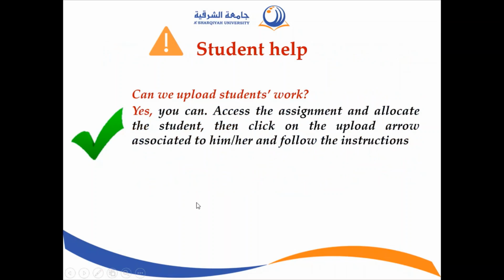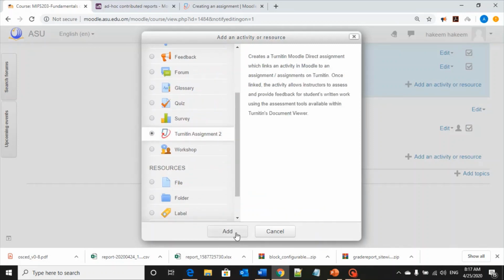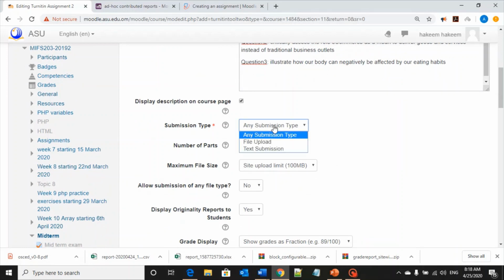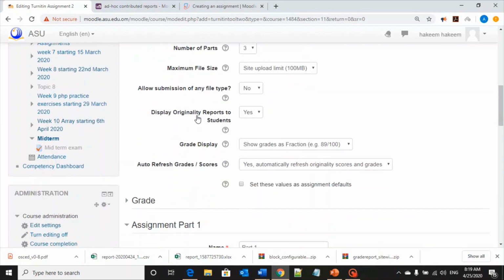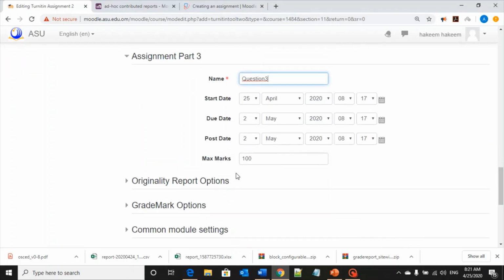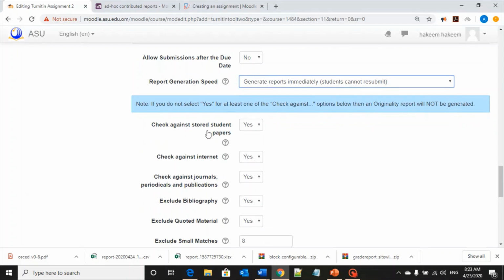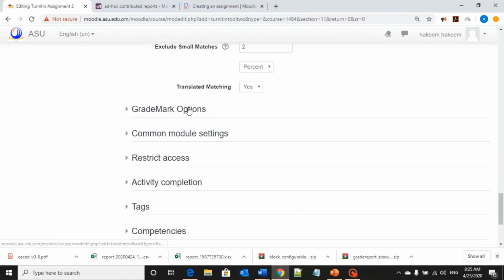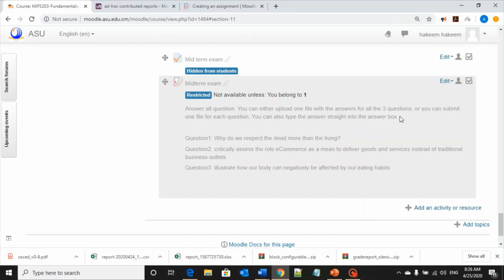Moodle Turnitin assignment for Instructor